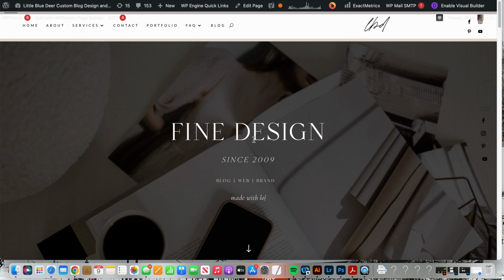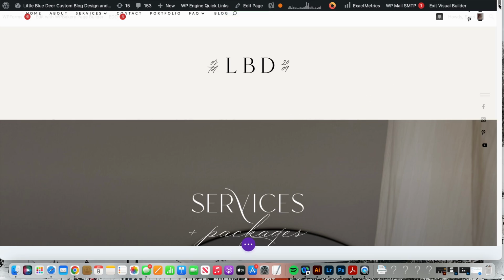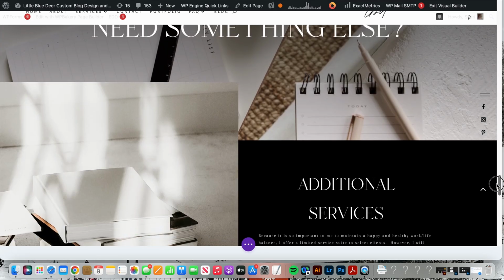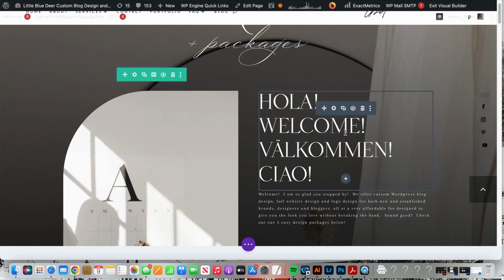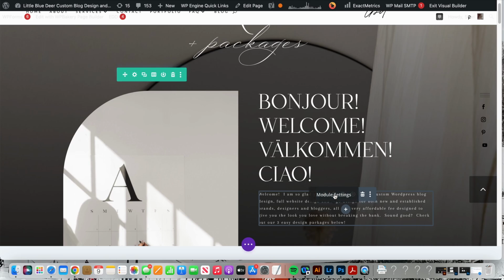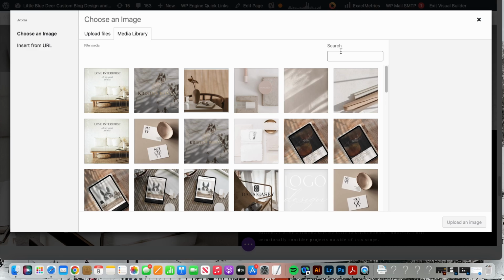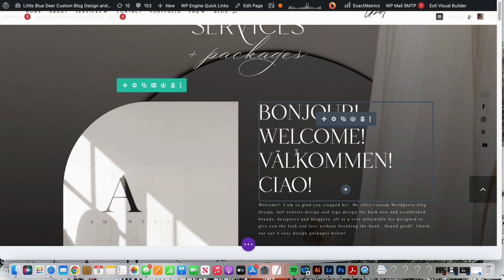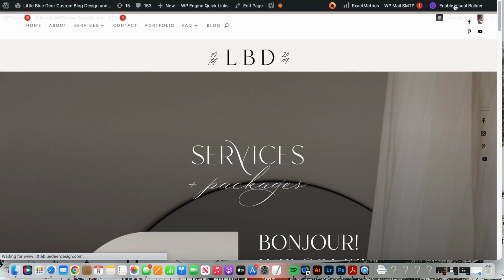How to Edit Text and Images in WordPress Divi theme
There are tons of Divi tutorials out there, this one shows you how to quickly and easily edit images and text in Divi pages.